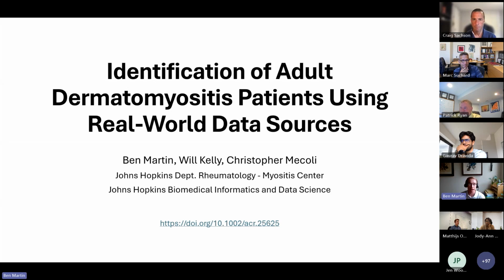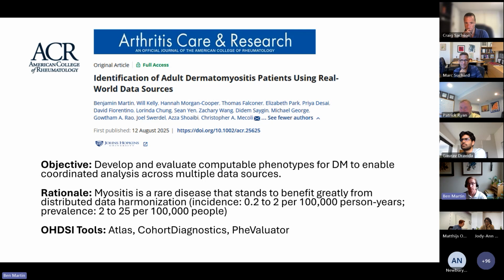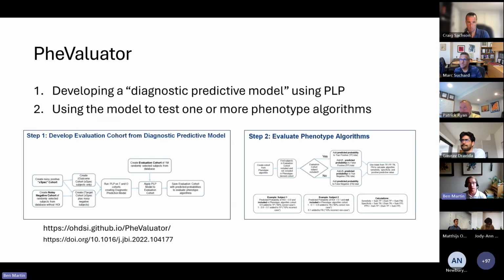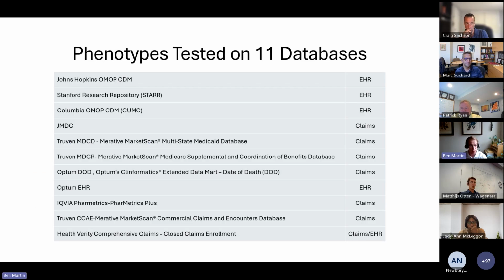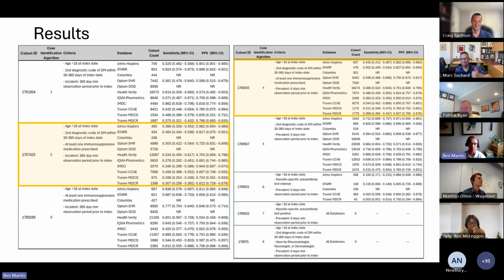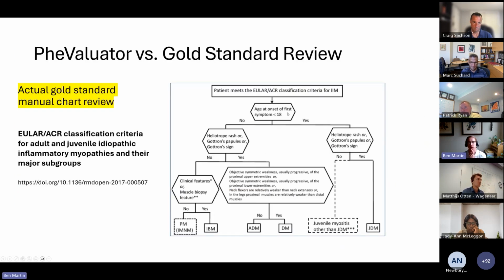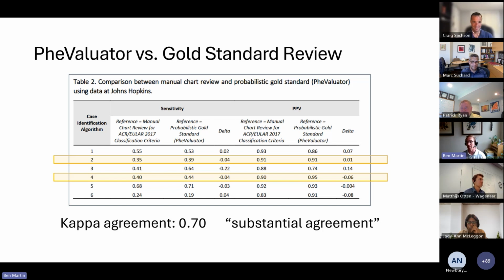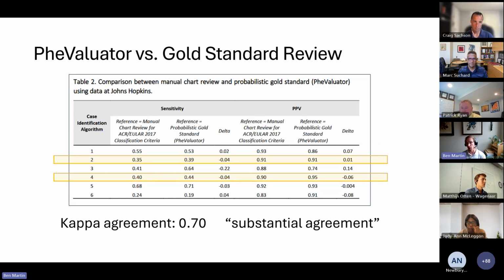Presentation: Identification of Adult Dermatomyositis Patients Using Real-World Data ... (Martin)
The OHDSI community has published more than 800 studies over more than a decade, and lead authors from five different recent publications joined the Sept. 16 community call to briefly present their study.

Presenter: Benjamin Martin • Postdoctoral Fellow, Johns Hopkins University
Study: Identification of Adult Dermatomyositis Patients Using Real-World Data Sources
Journal: Arthritis Care and Research